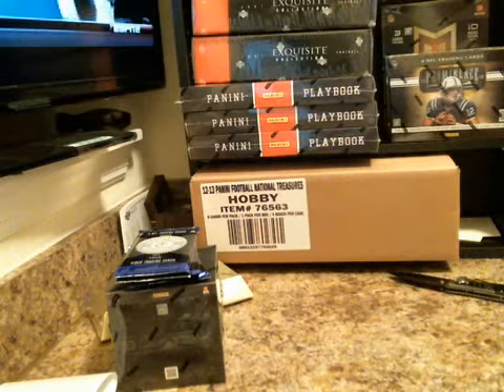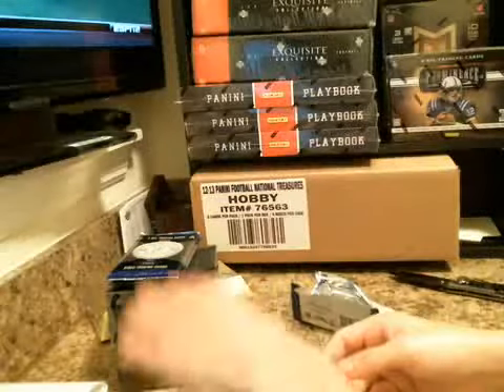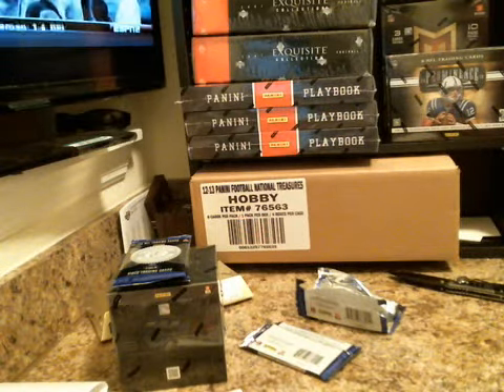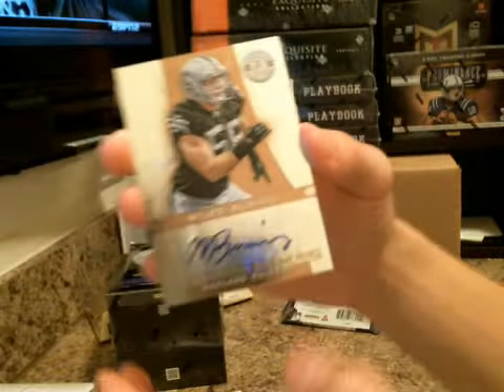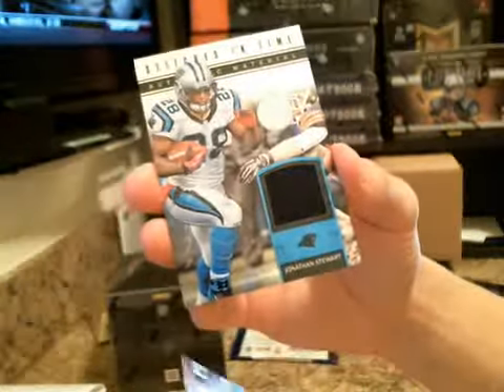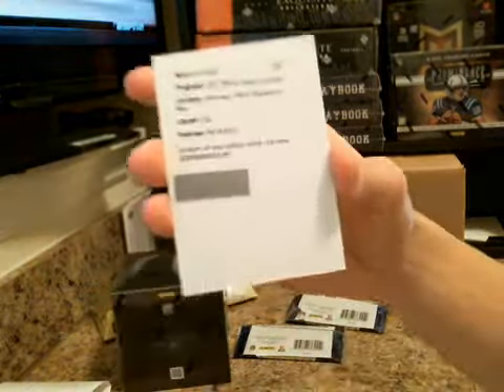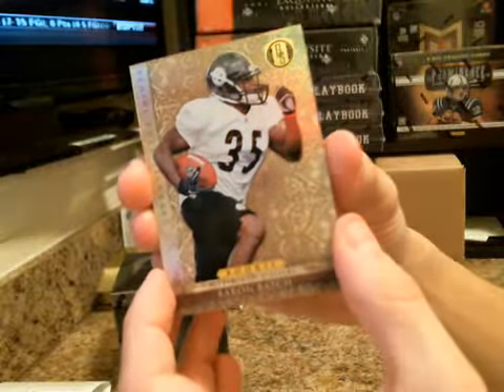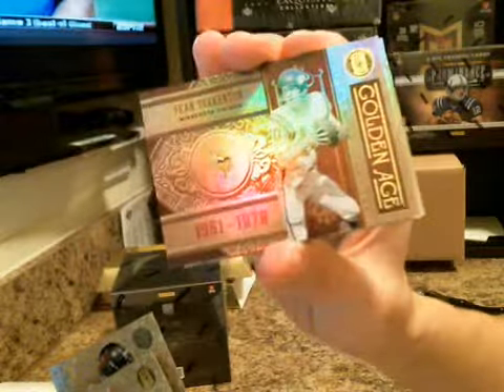2012 Totally Certified Football Box Break & More